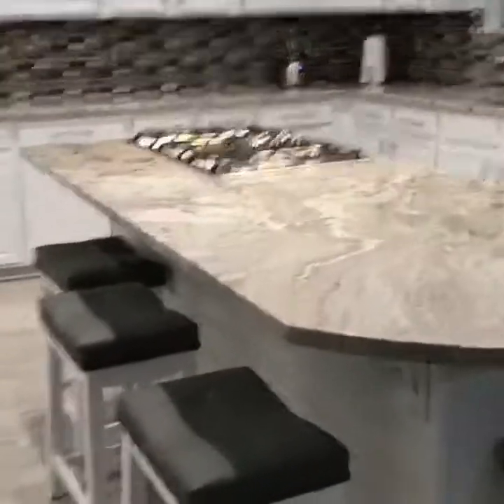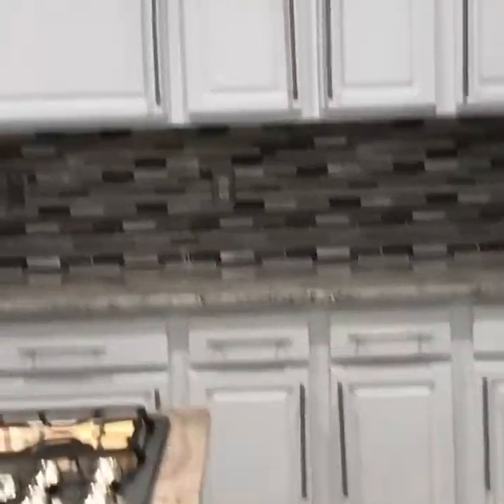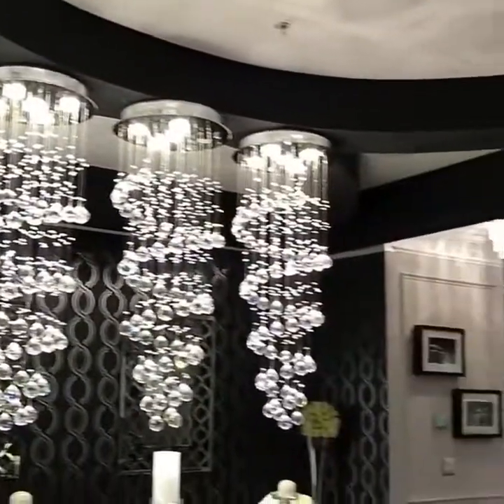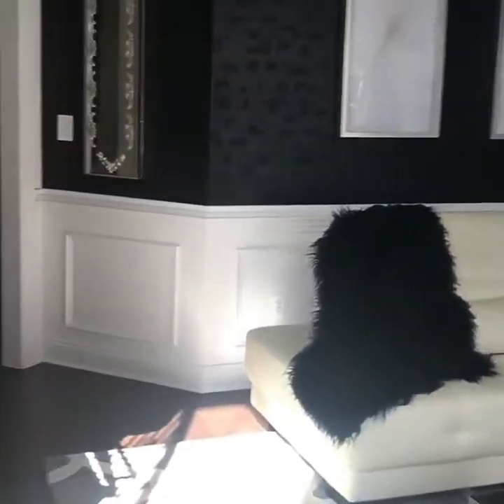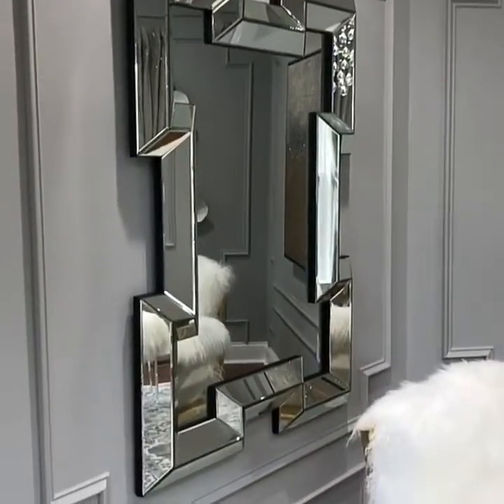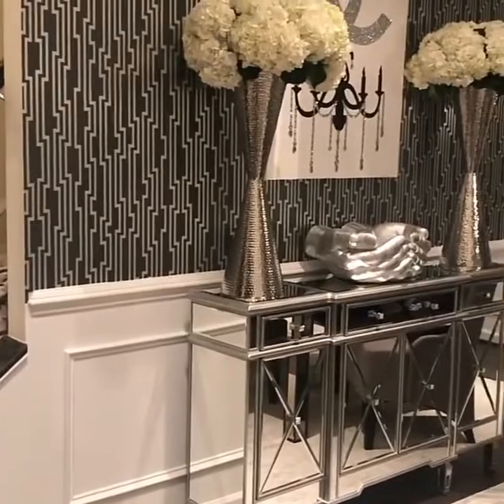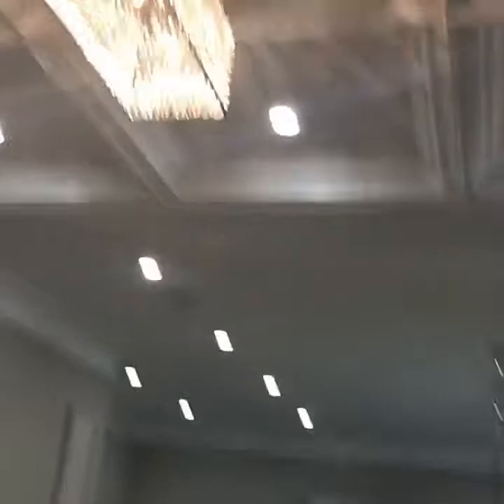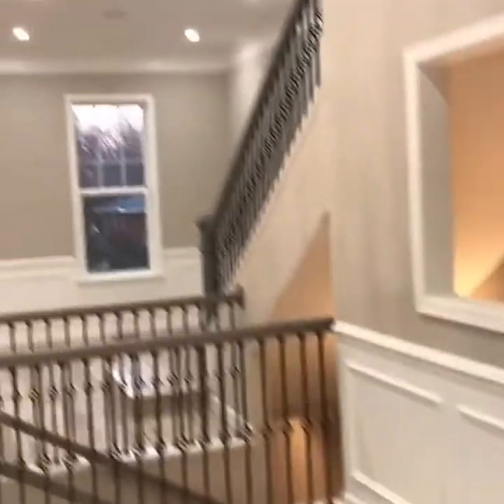How to decorate your home for Christmas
Home decor for all seasons